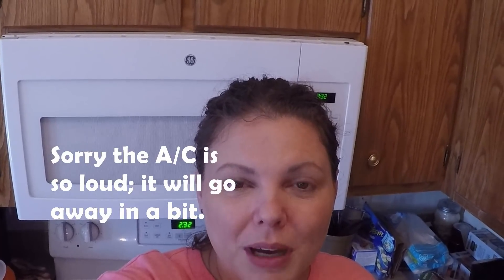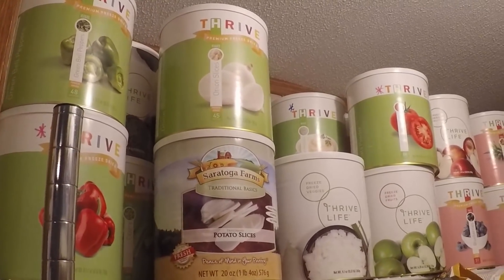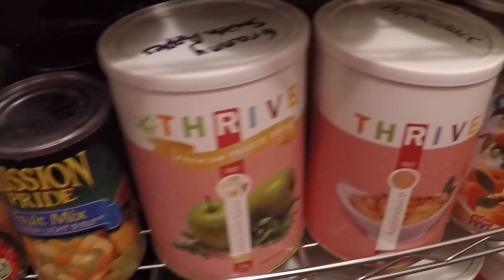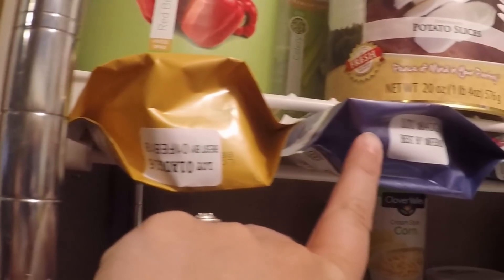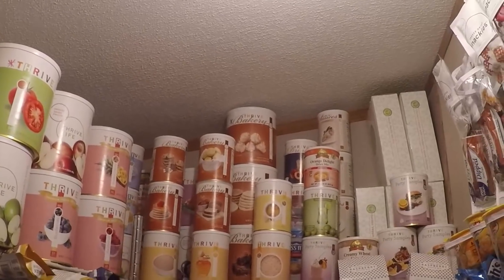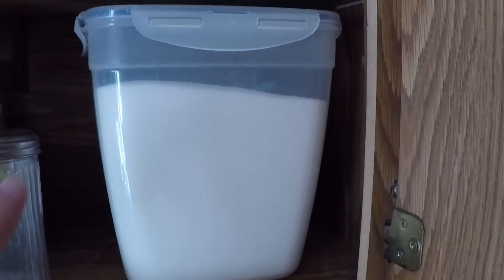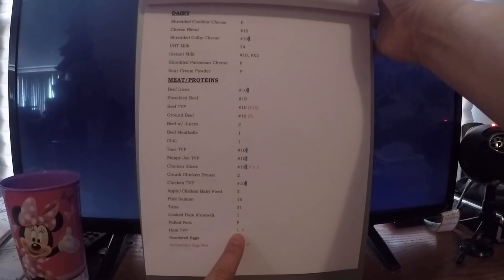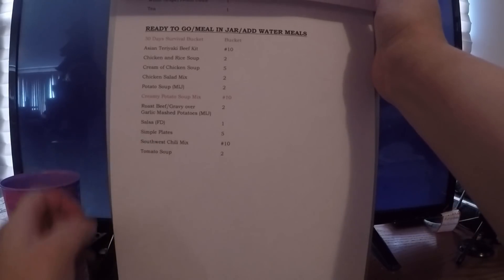2018 August Pantry Challenge ~ Pantry Tour and Inventory ~ Resident Foodie and Hoarder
I finally finished up my inventory!! So much organizing had to take place before I could complete it! Huge thank you to Leisa from Suttons Daze for holding this Pantry Challenge!

Here you can follow along as I show you how to stock your extended pantry for only $5 a week
The year of 2017 included the pregnancy and birth of my twins, the marriage of my only sibling and the death of my parents AND all of those events took place within four months of each other (mom and dad's passing within 3 days).  You can watch my 2017 Year in Review

My Address:
Resident Foodie and Hoarder
Kellyville, OK 74039